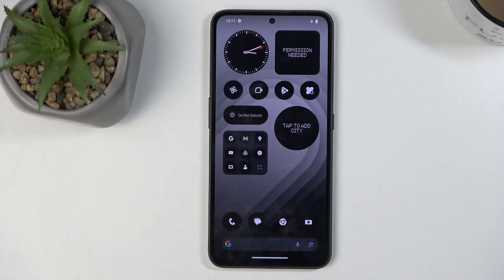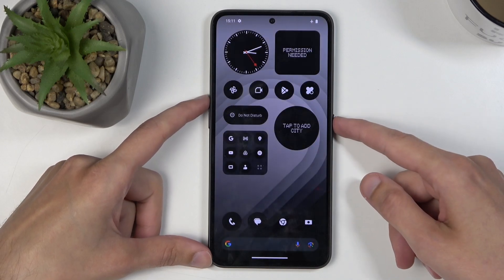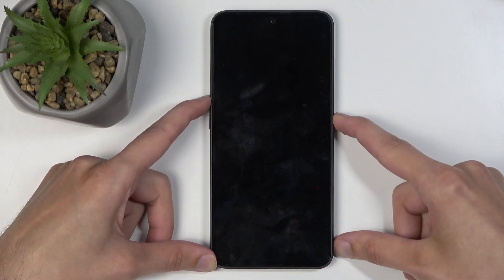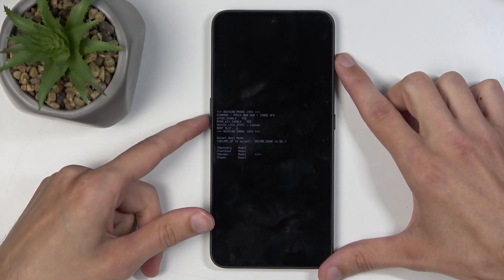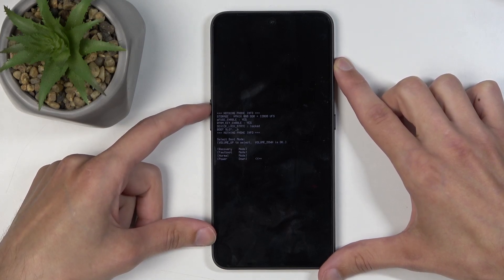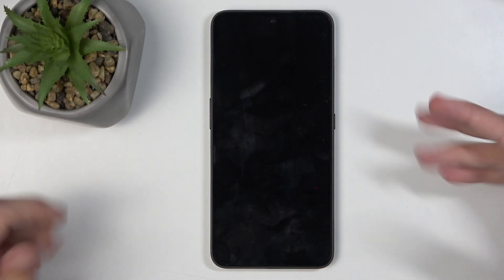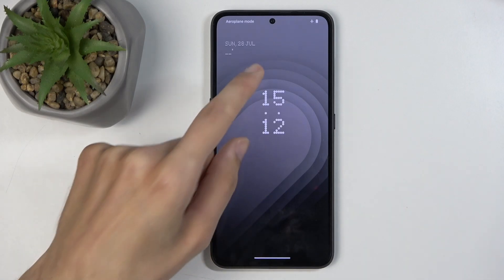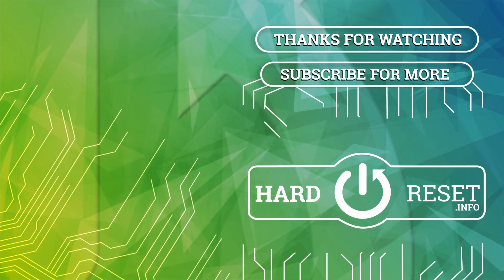How to Enter Boot Mode on CMF Phone 1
Need to access Boot Mode on your Nothing CMF Phone 1? This video will guide you through the process of entering Boot Mode, which is essential for troubleshooting, performing a factory reset, or installing firmware updates. Stay here, follow our instructions to navigate Boot Mode effectively.

How to Access Boot Mode on Nothing CMF Phone 1?
How to Enter Recovery Mode on Nothing CMF Phone 1?
How to Boot into Download Mode on Nothing CMF Phone 1?